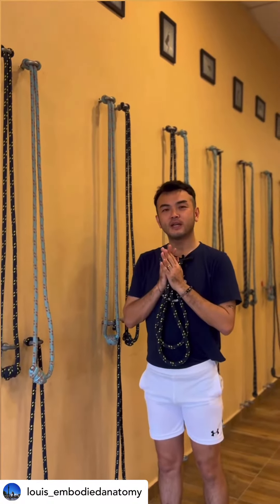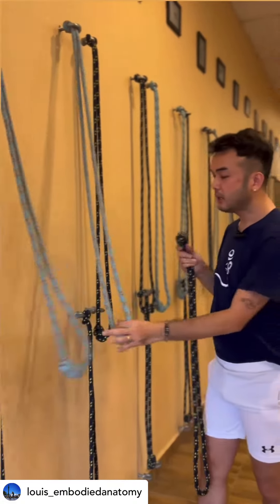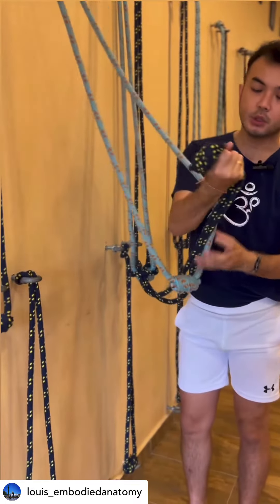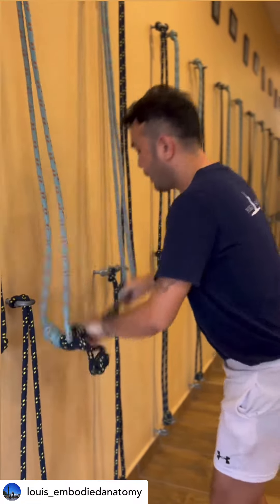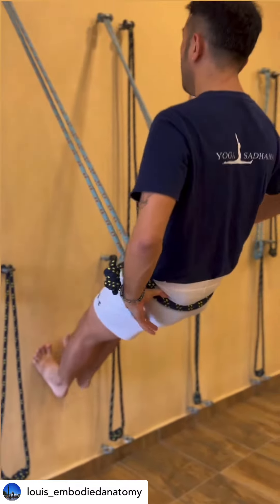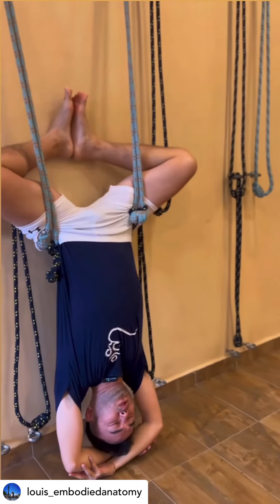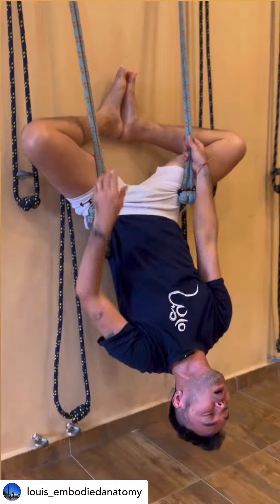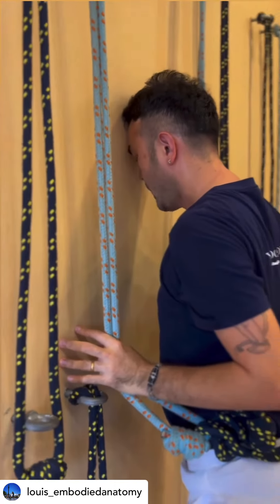Sirsasana with Rope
an exploration in the use of wall ropes for the practice of Yoga asanas with Louis Lim. Follow
Louis.Embodiedanatomy on Instagram for more